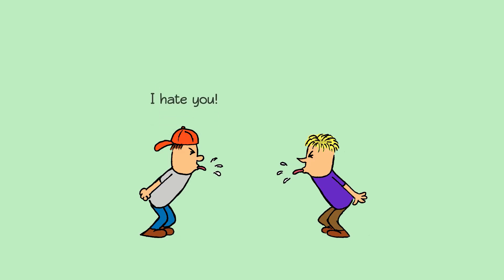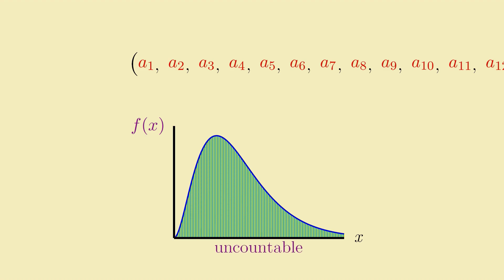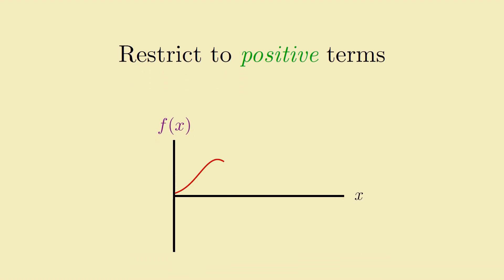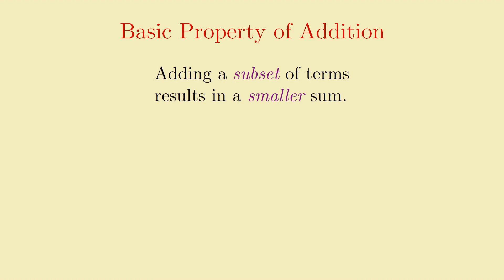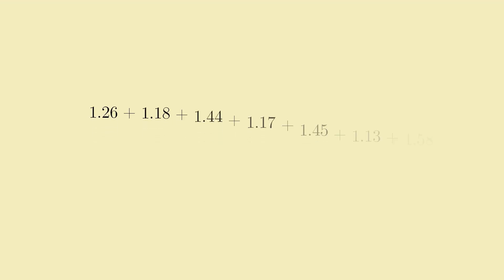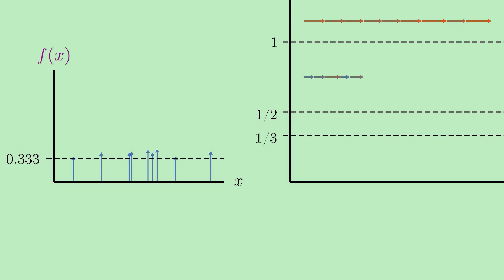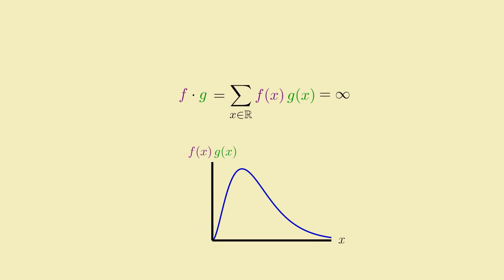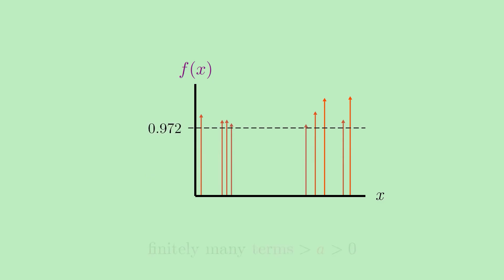Can an Uncountable Sum Ever Be Finite-Valued? | Why Measure Infinity?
Traditional infinite sums deal with only COUNTABLY infinitely many terms. But is it ever possible to add up UNCOUNTABLY many terms and get a finite sum? And if so, can it give us a way to extend the dot product from finite-dimensional vectors to functions?

=Chapters=
0:00 - Intro
1:23 - Functions as vectors
3:21 - Uncountable sums
6:45 - Analyzing an uncountable sum
10:52 - Resolution

A few sidenotes on the video:

► What I've been calling a "dot product" on functions and sequences is known more formally as an "inner product". I believe the term "dot product" is usually reserved for dealing with traditional finite-dimensional vectors.
► I described the "components" of a function as coming from each real number input you can plug in, but that was mainly to supply a hypothetical train of thought that would motivate the inquiry that followed. I think those who work in Functional Analysis usually think of function "components" in a somewhat different way (e.g. a Fourier Series decomposition).

The animations in this video were mostly made with a homemade Python library called "Morpho".